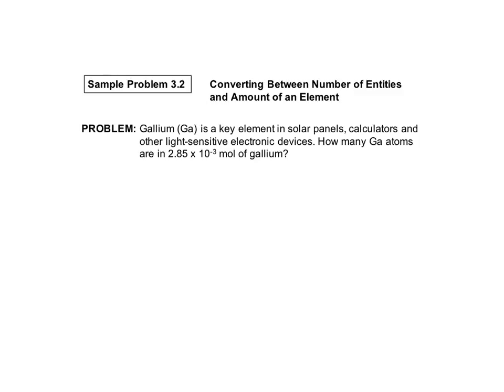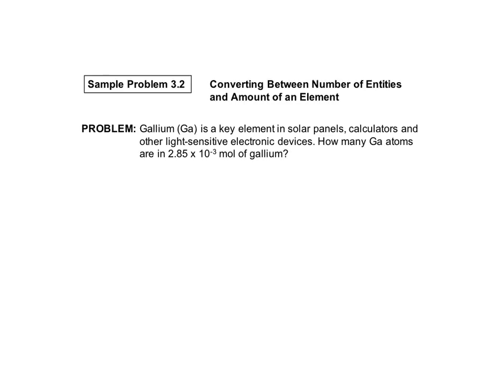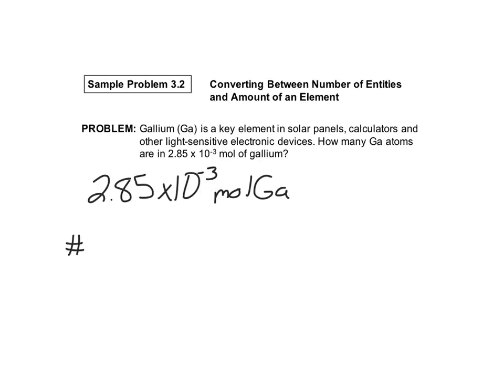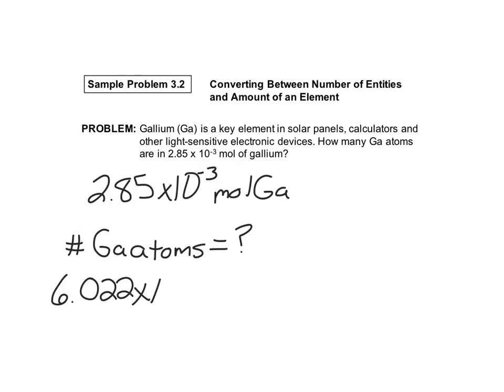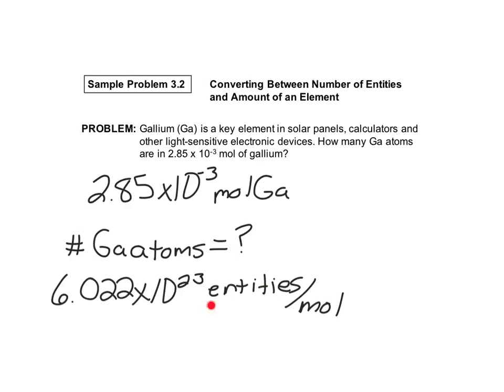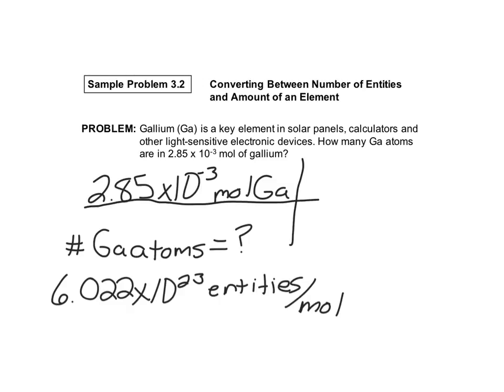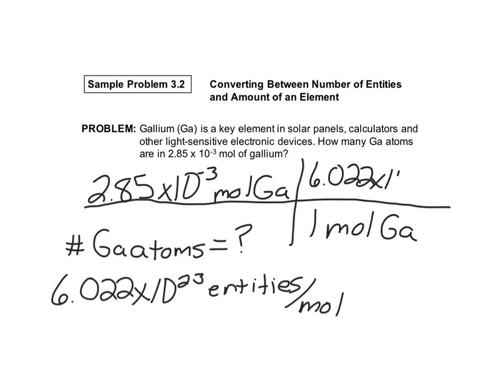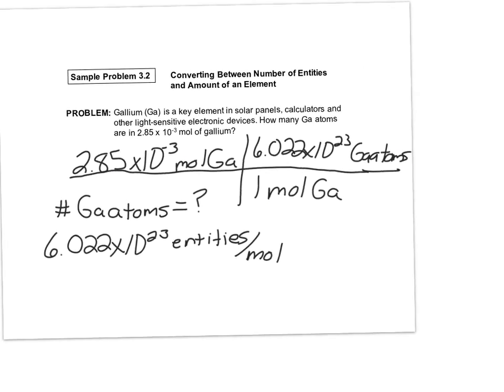Chapter3 2 SampleProblem